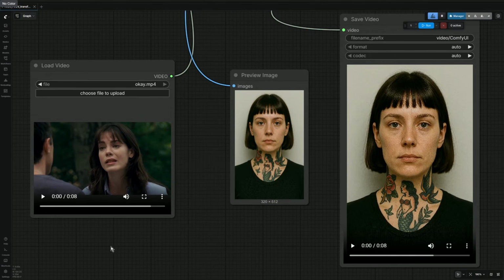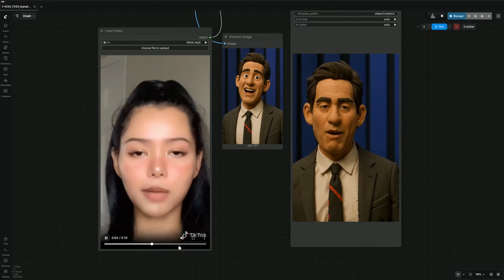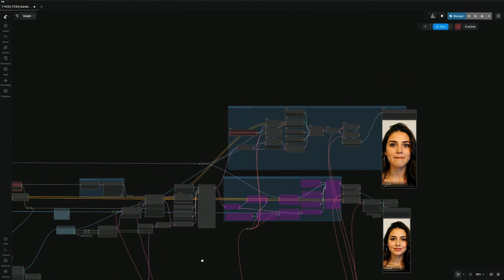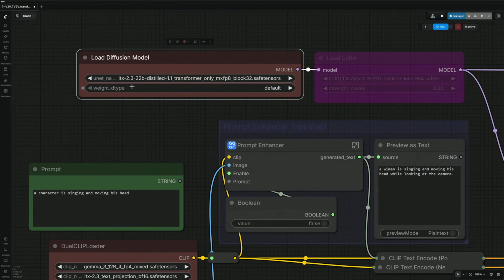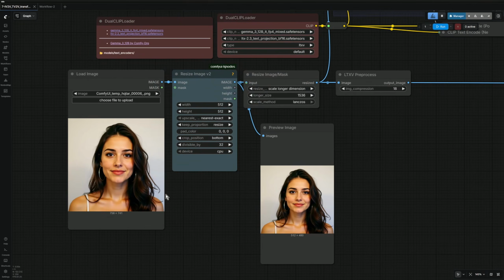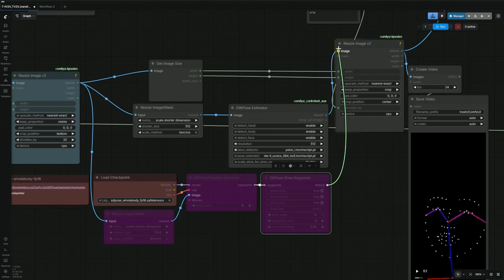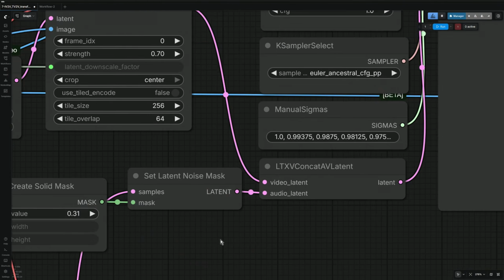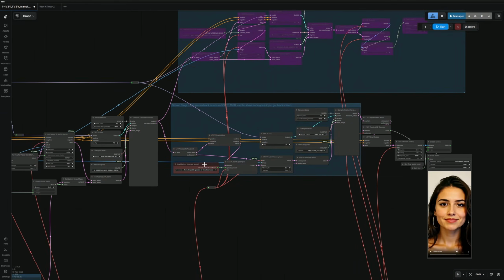LTX 2.3 Character Motion Transfer | Video to Image Animation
🌟LTX Prompt Timeline: Turn 5s Clips into Full Videos🌟

In this video, I demonstrate a character motion transfer workflow using LTX 2.3 and a LoRA.

The workflow takes:
A reference image of a character
A driving video and transfers the motion from the video to the character in the image, creating an animated result.
 I also explain the workflow and share the files used so you can try it yourself.

👉 I’ve shared two examples to demonstrate how scene changes, camera motion, and continuity can be controlled using this approach.

🚀 Resources: Workflow, image and video I have used.

Happy creating! 🎨✨